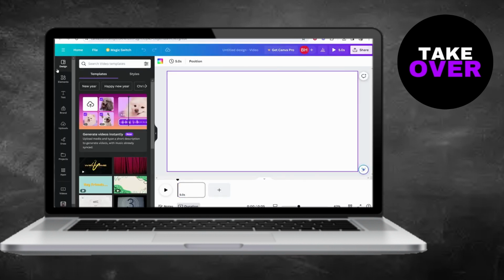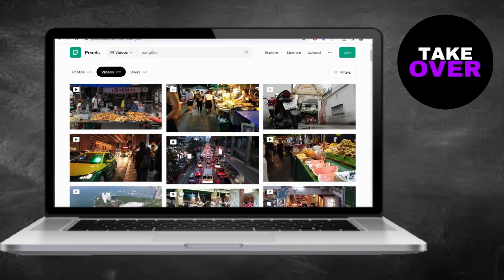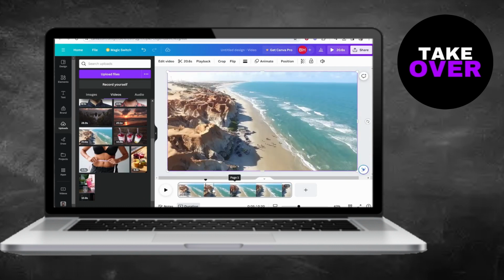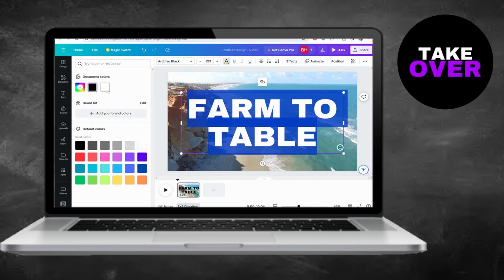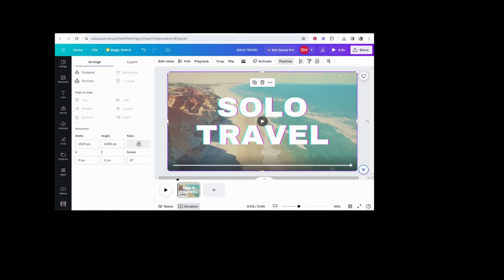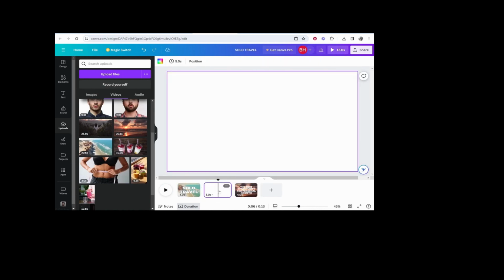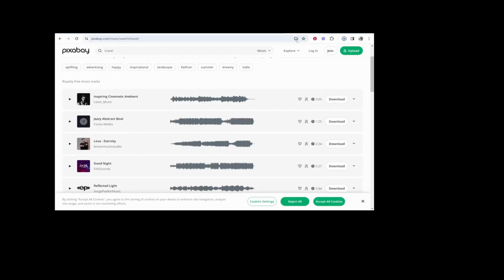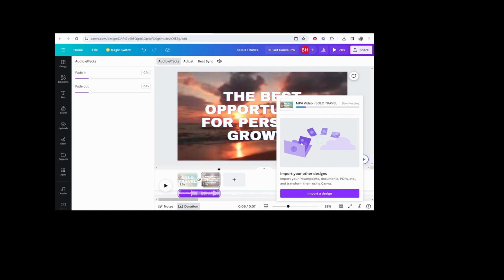How To Edit Videos in Canva 2024 (Full Guide For Beginners)